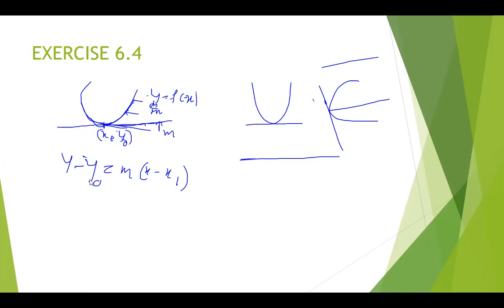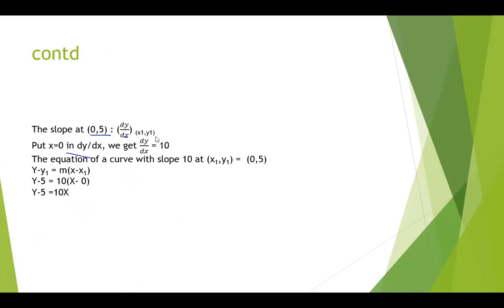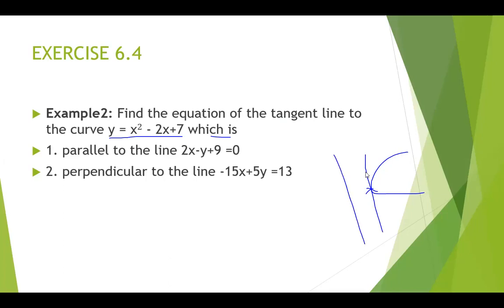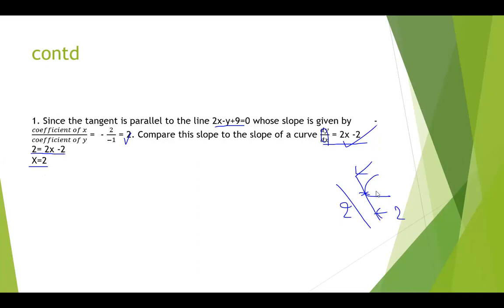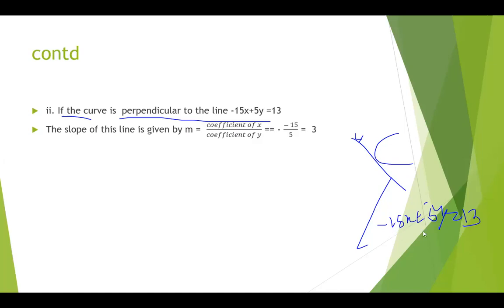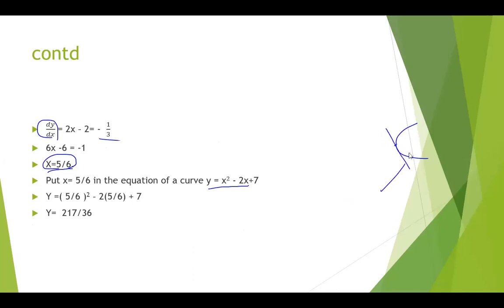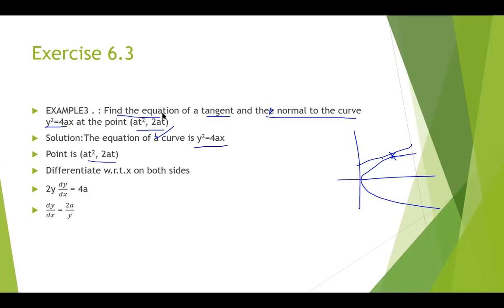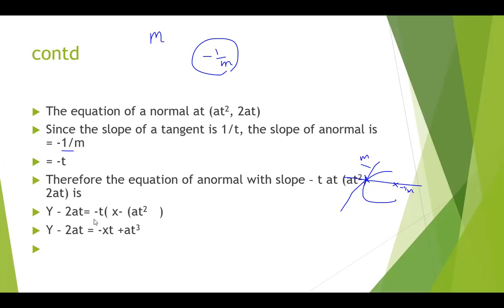CHAPTER 6 EXERCISE 6.3 . TANGENT N NORMAL VIDEO 2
SOLUTION TO EXERCISE 6.3
VIDEO 2